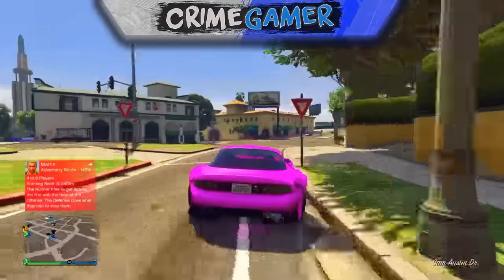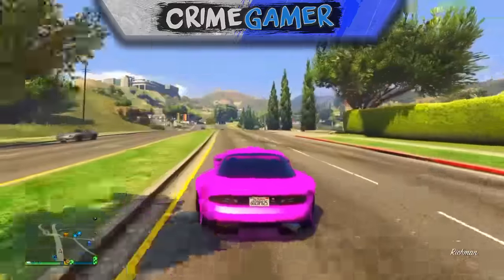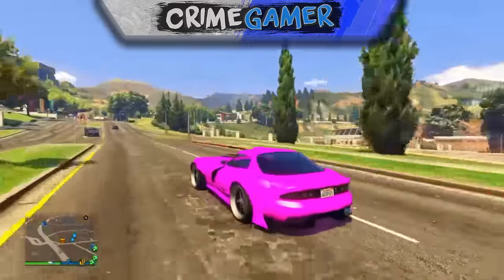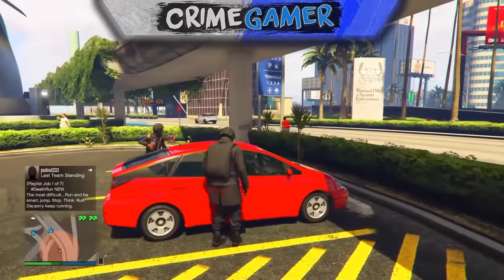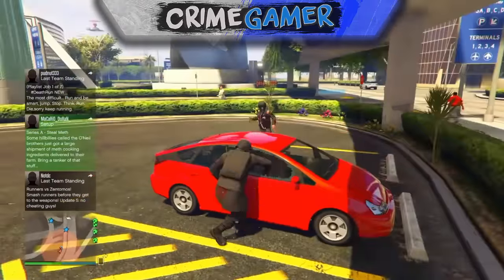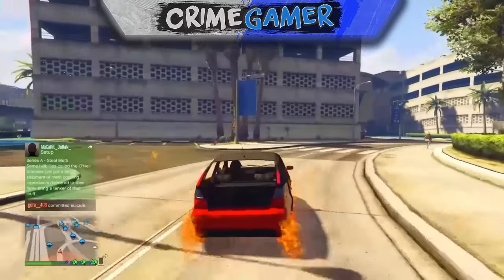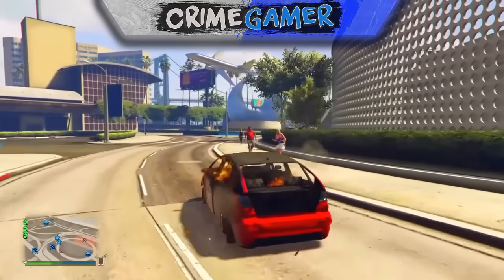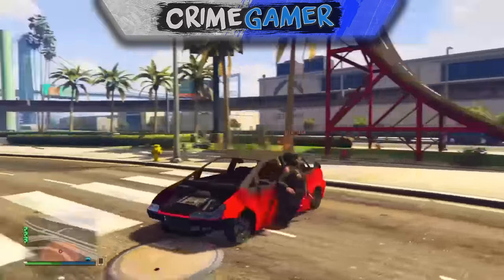GTA Online NEW ''Drive Destroyed Car Glitch'' After Patch 1.33 (GTA Online Cool Glitches 1.33)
►In This Video I Am Going To Show You A GTA 5 Online WORKING "Drive Destroyed Cars Glitch" After Patch 1.33. This "Drive Destroyed Cars Glitch" Is A Brand "New Drive Destroyed Cars Glitch For Grand Theft Auto 5 Online!" With This "GTA 5 1.33 Drive Destroyed Cars Glitch" You Drive Destroyed Cars. This Is The Best "GTA 5 Glitch" Out There Working On Next Gen + Consoles On 1.33 & (Xbox One & PS4, PC,) Enjoy This "GTA 5 Drive Destroyed Car Glitch!" This *NEW* GTA 5 Online ''Drive Destroyed Cars Glitch'' Will Allow You To Drive Destroyed Cars Fast and Easy 1.33.
Hope You Enjoyed This "GTA 5 Drive Destroyed Cars Glitch" Working On Next Gen After Patch 1.33. This "GTA 5 Online Drive Destroyed Car Glitch" Works On Grand Theft Auto Online In 2016! - GTA 5 Working ''Drive Destroyed Car Glitch'' A Brand NEW Working
GTA 5 Online *NEW* ''DRIVE DESTROYED CARS GLITCH'' 1.33 (GTA 5 Drive Destroyed Car Glitch 1.33)
Todays Video - GTA Online: *NEW* ''Drive Destroyed Car Glitch'' After Patch 1.33 (GTA Online Cool Glitches 1.33)

►GTA 5 Online *NEW* ''UNLIMITED MONEY GLITCH'' 1.33 Car Duplication Glitch (GTA 5 Money Glitch 1.33)?